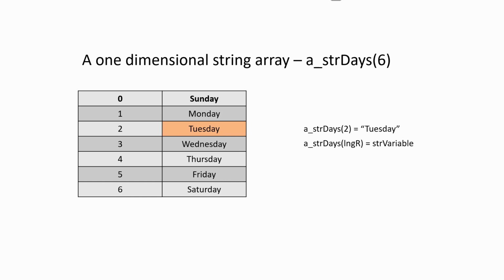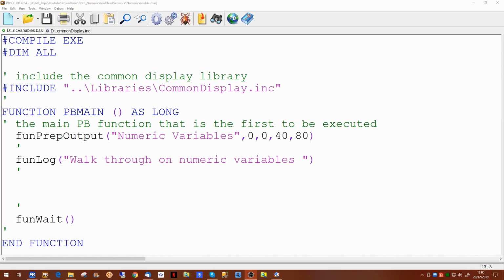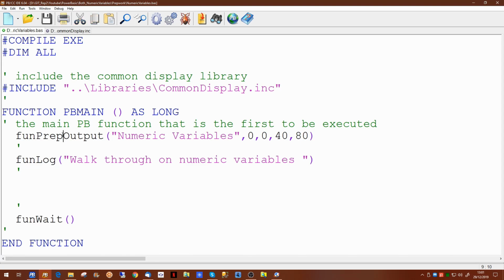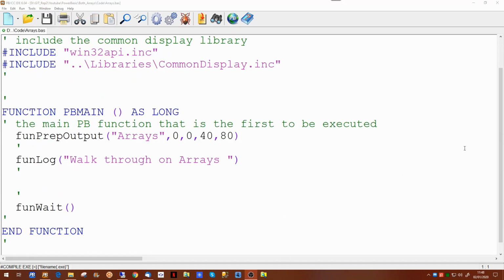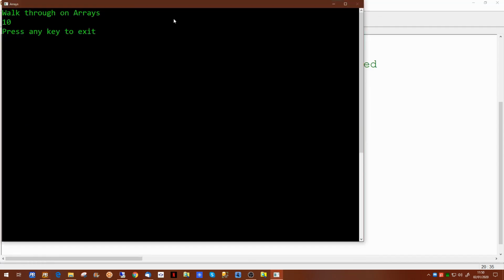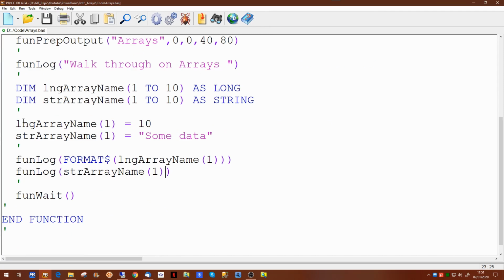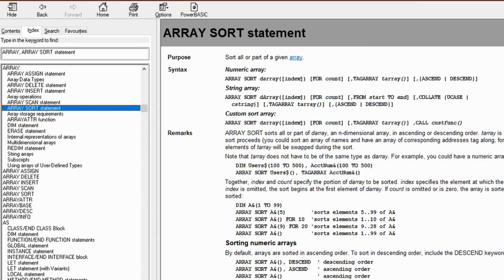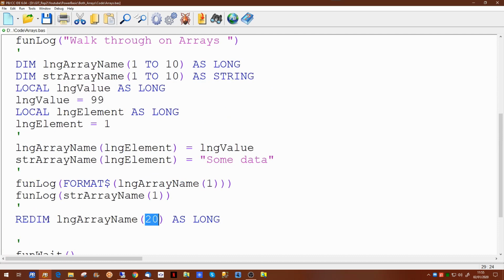PowerBasic Window & Console Compilers - Arrays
This video covers the definition and use of Arrays within both the PowerBasic Windows and Console compilers.